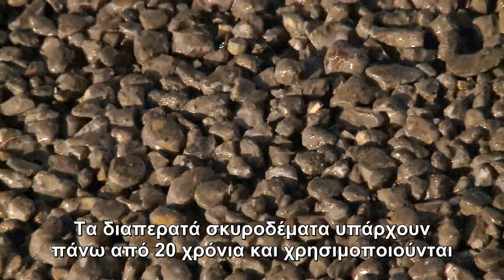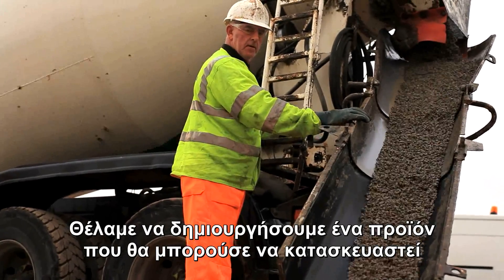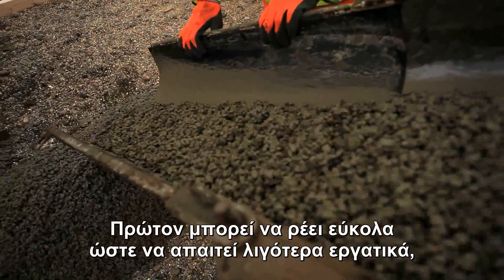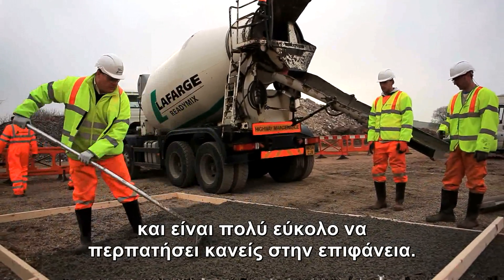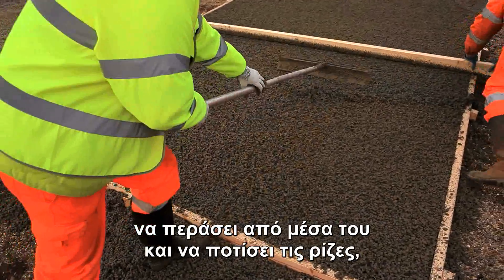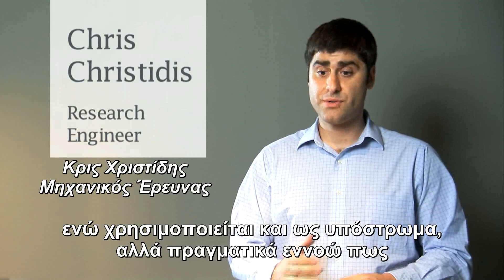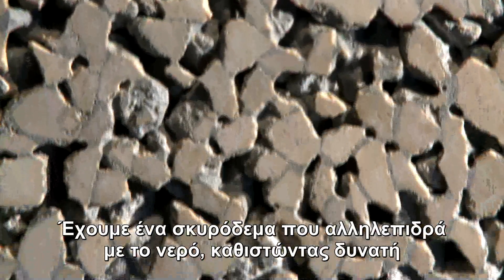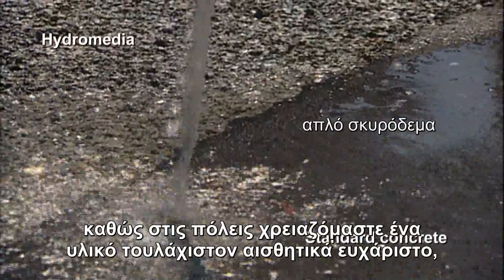Hydromedia™, Υδατοπερατό σκυρόδεμα νέας γενιάς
Το HydromediaΤΜ της Lafarge είναι υδατοπερατό σκυρόδεμα νέας γενιάς. Απορροφά το νερό της βροχής και διευκολύνει τη φυσική αποστράγγιση του εδάφους, επιτρέποντας την αποτελεσματική διαχείριση των όμβριων υδάτων. Το HydromediaΤΜ είναι ιδανική λύση για εξωτερικούς χώρους, όπως πεζόδρομοι, χώροι στάθμευσης, πεζοδρόμια, κλπ. Μεταξύ των πλεονεκτημάτων του είναι η ευκολία εφαρμογής, η ανθεκτικότητά του, καθώς και η συμβολή του στη μείωση του κόστους για εγκαταστάσεις αποστράγγισης.